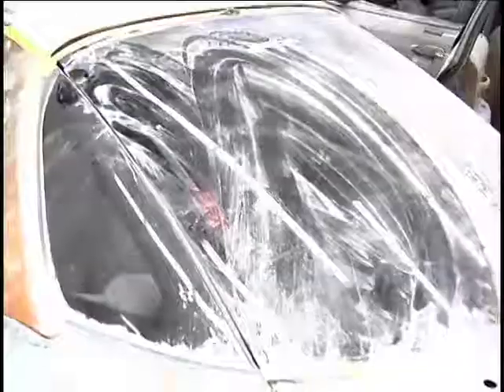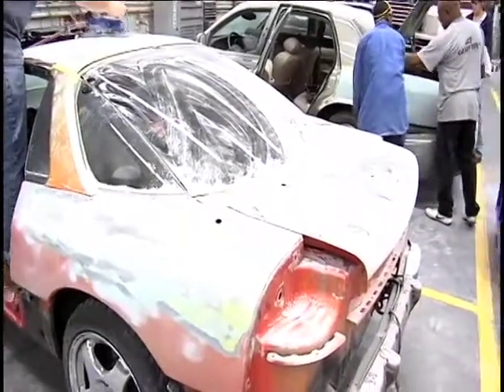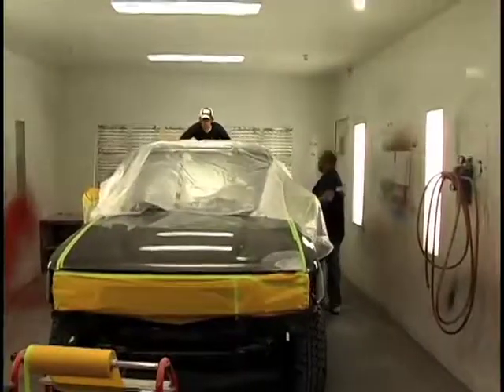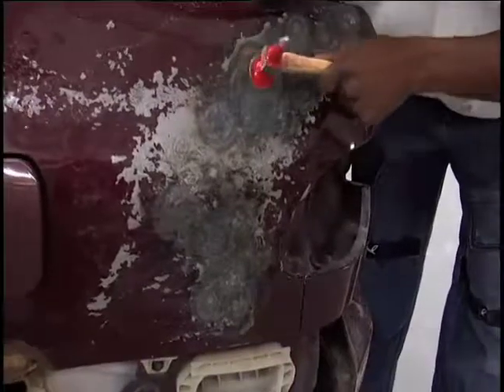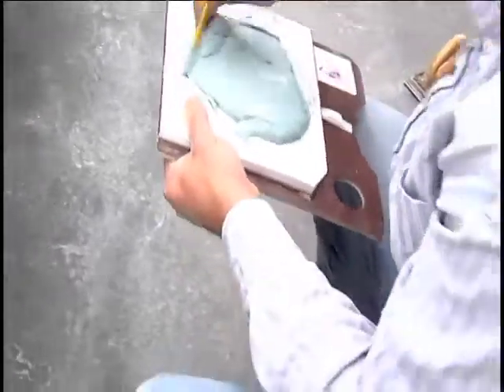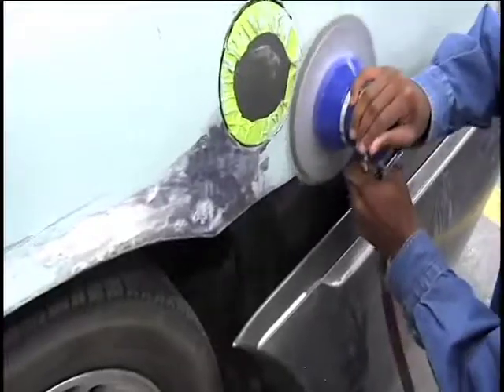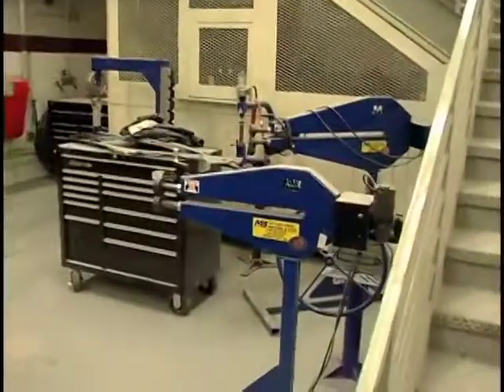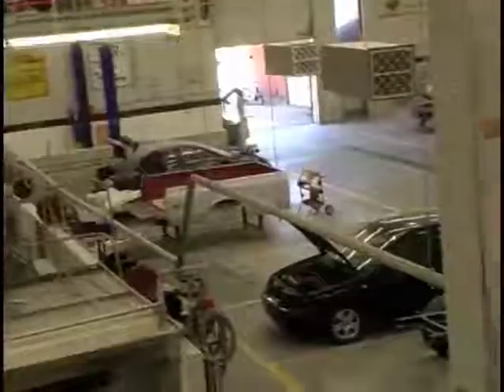Autobody introduction.mov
Introduction to the Century College Autobody Department.